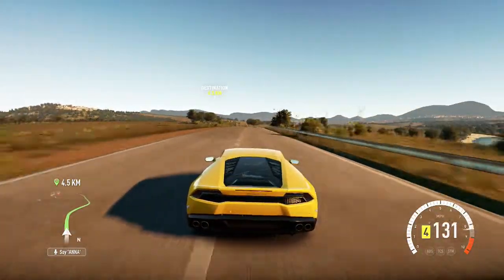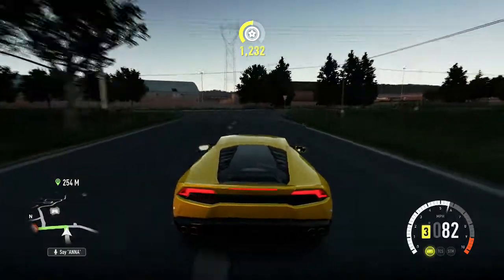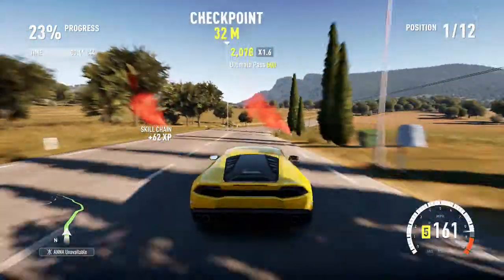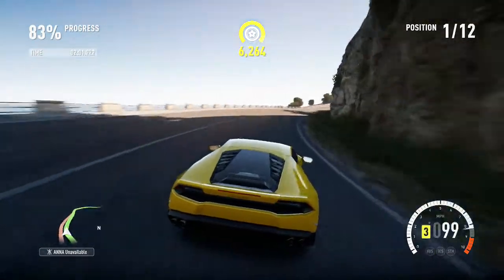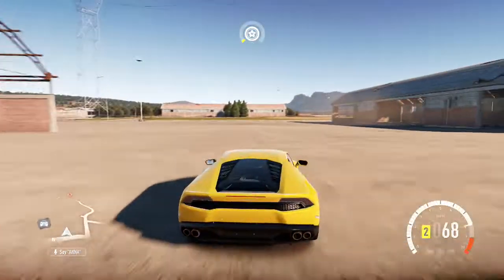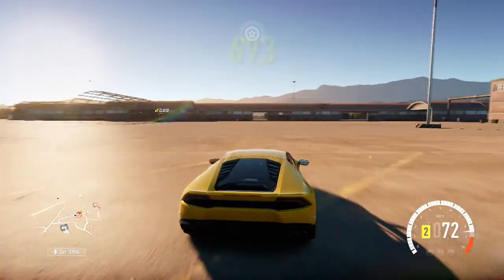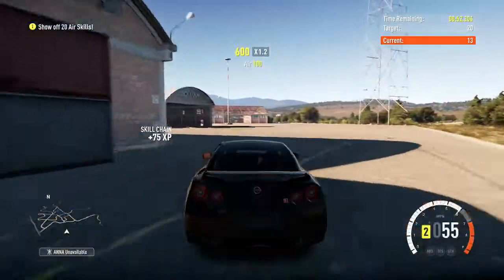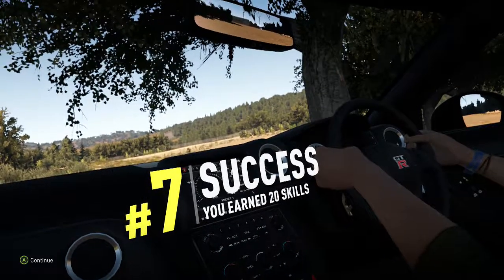Cruising, Racing And A Bucket list In Forza Horizon 2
Having Fun in the world of forza in one of my favourite cars the Lamborghini Huracan Lp 610 - 4